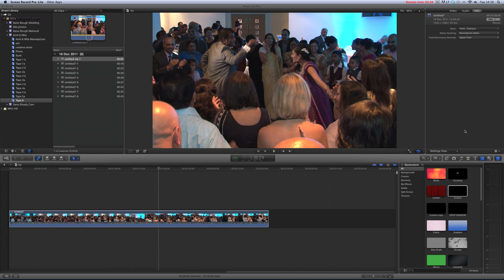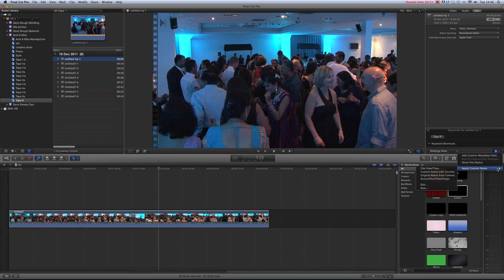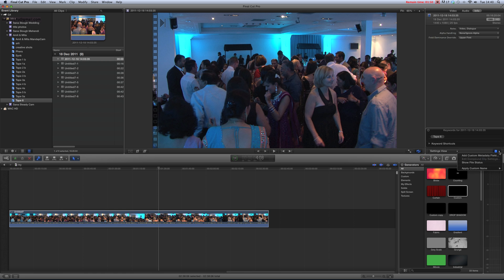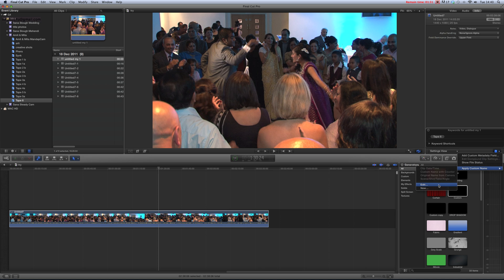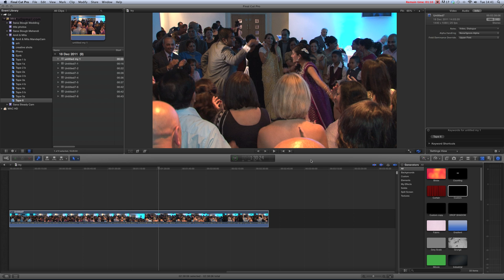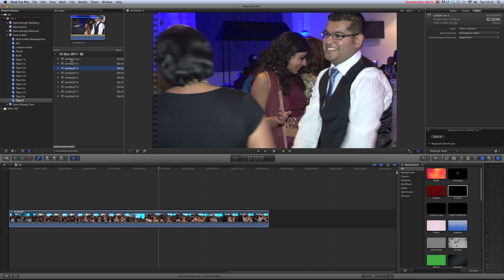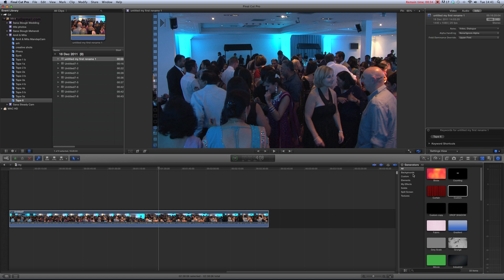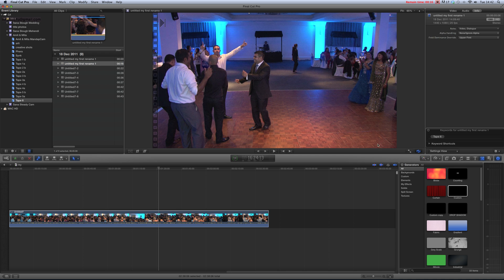Rename the clip inside FCPX Tutorials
Method to rename the clip after importing the clip in side FCPX